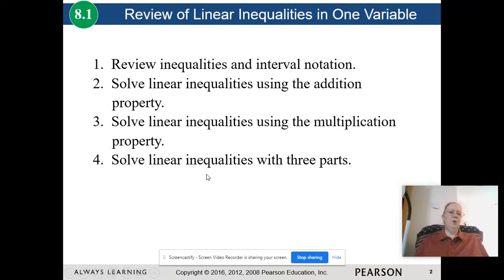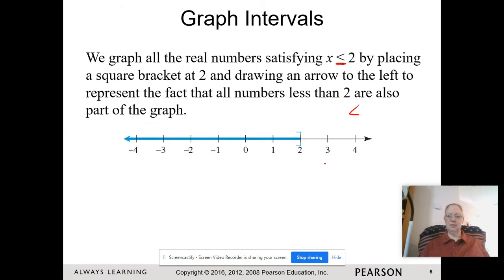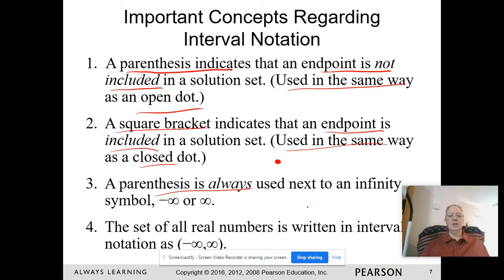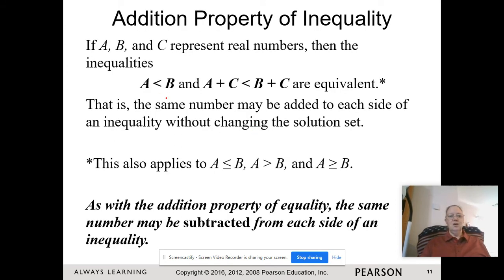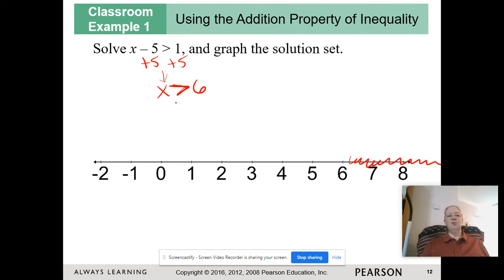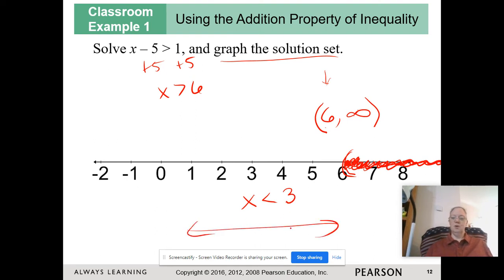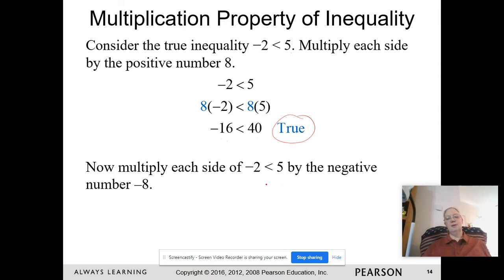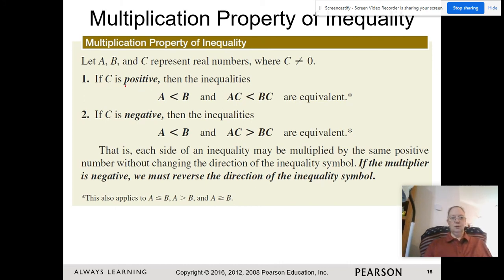Math 95 - Section 8.1 A - Review of Linear Inequalities in One Variable